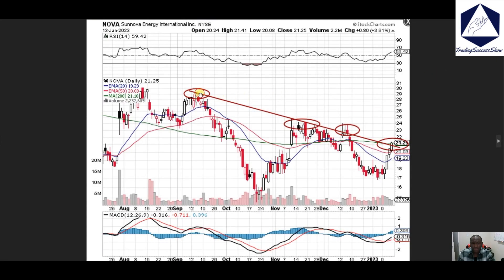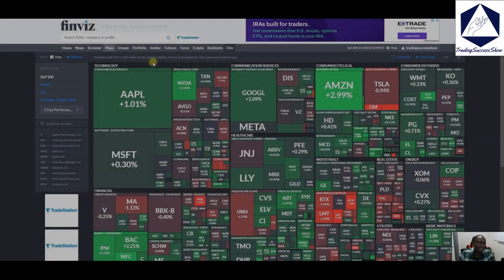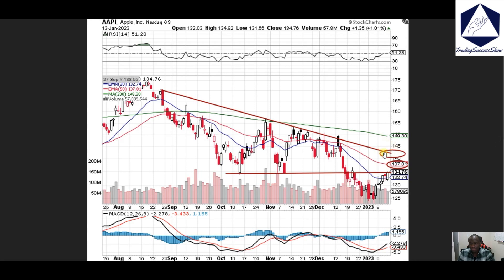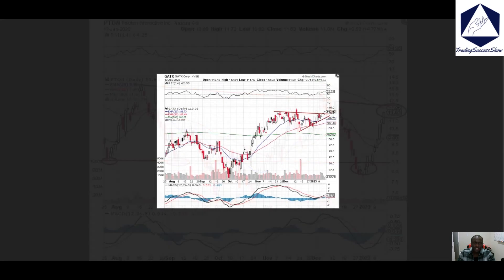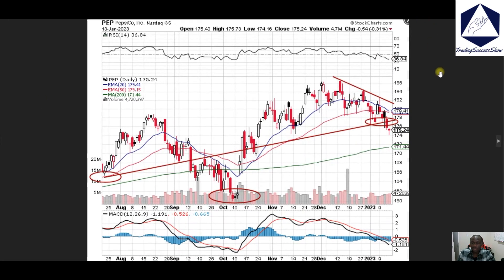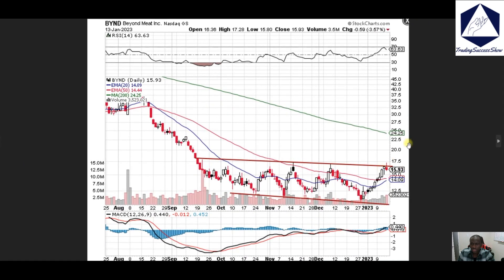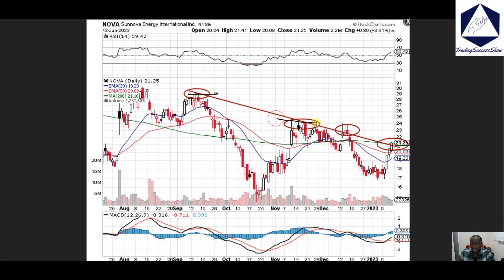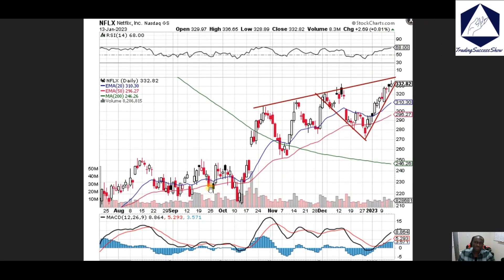Stock Market Bouncing | Technical Levels, Options, and Trades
Weekend Popular Chart Demand: Technical Levels, Options, and Trades 67.
The watchlist includes $PINS $TSLA $META $SAVA $BABA $BA $NVDA $QQQ $IWM $SPY $UVXY and more...
Starting Week 01/17/2023 for Large Price Names/Stocks.

Peace & Love!
“It's far better to buy a wonderful company at a fair price than a fair company at a wonderful price.”  - Warren Buffett
For Technical Analysis, you can email or follow me on
Book Recommendations
📖 Trading Psychology (Trading in the Zone) by Mark Douglas
📖 Reminiscences of a Stock Operator by Edwin Lefevre
📖 Mastering the Trade by John Carter
📖 The Intelligent Investor by Benjamin Graham
📖 Technical Analysis by Jack Schwager
📖 Market Wizards by Jack Schwager
Use Webull to Trade Pre & Post-market: Limited-Time - Deposit $100 & Get 2 FREE Stocks valued up to $2300. Webull
Signup with my code and get a referral credit. *Stocks *zerocommissions *trading *tradezero